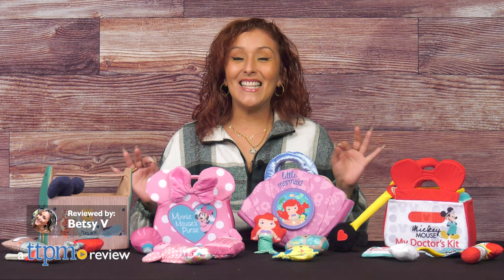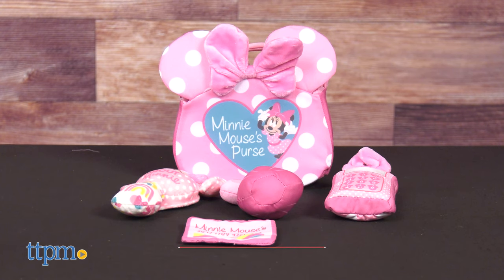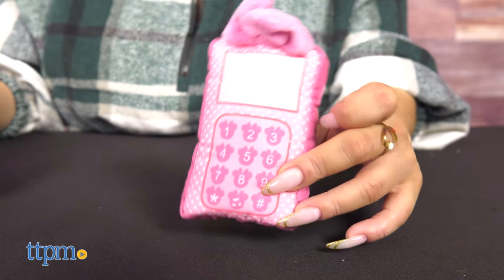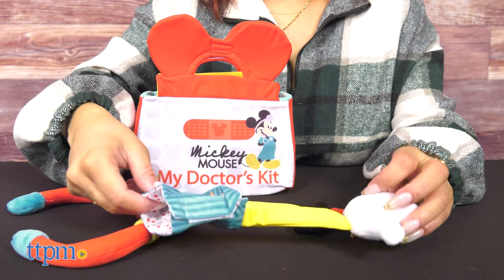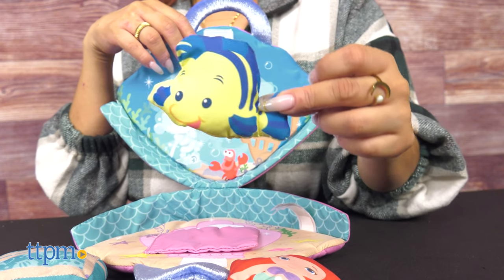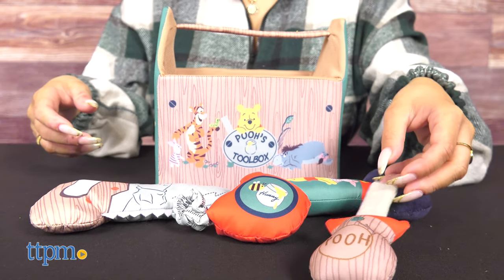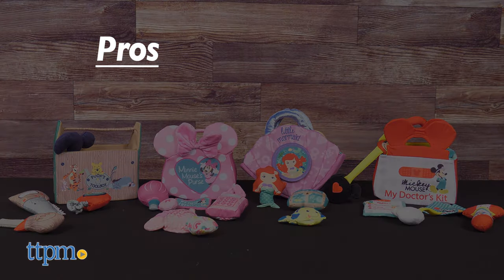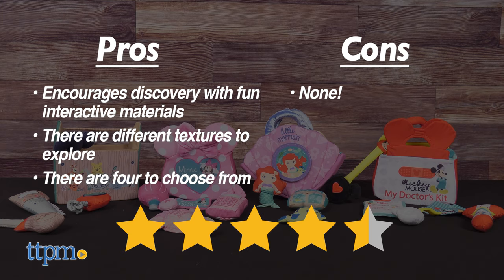Disney Baby Minnie Mouse, Mickey Mouse, Ariel, and Winnie the Pooh Purse Playsets Review!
I'm about to show you the cutest and the ideal first purse for any young child! We've got 4 purses here from Kids Preferred you're Disney-obsessed self will love! For full review and shopping info

Product Info: Disney Baby Purse sets are adorable new toys for little babies to enjoy their favorite characters!